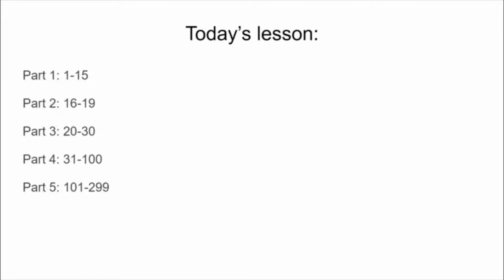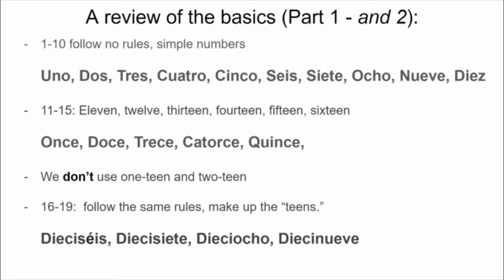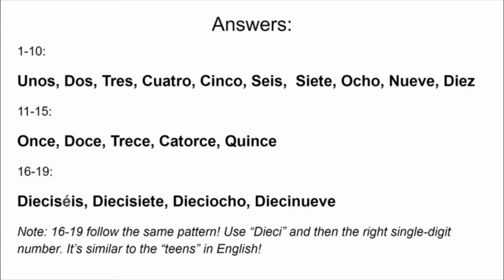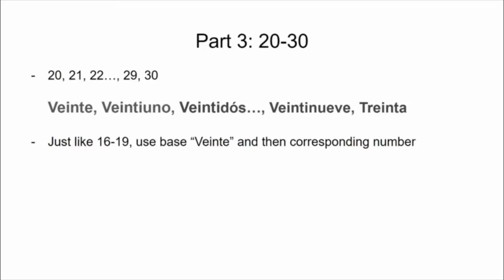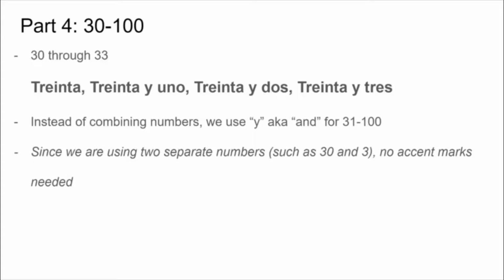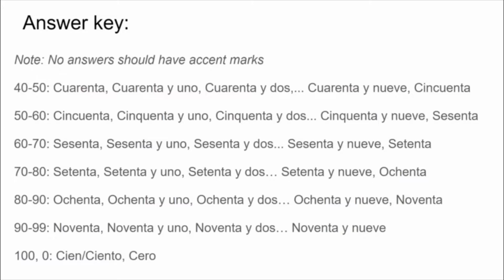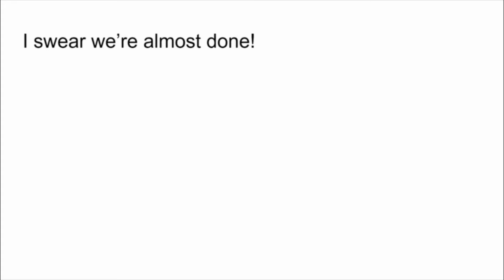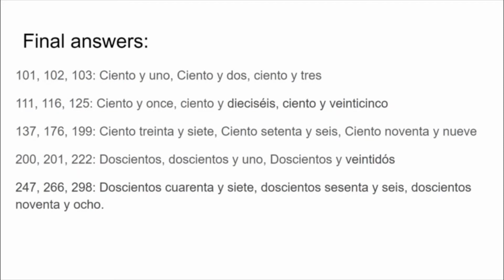Spanish Numbering prez shortened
Just as it sounds. A short presentation on the Spanish numbering system. Learn the numbers from 0-299.

Unfortunately, the worksheet is not available at this time. I will update it soon.